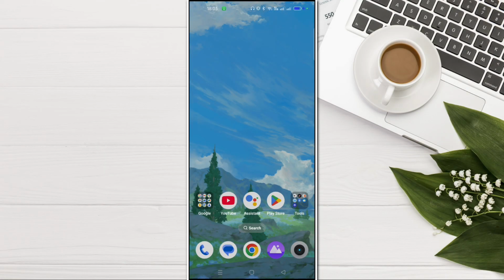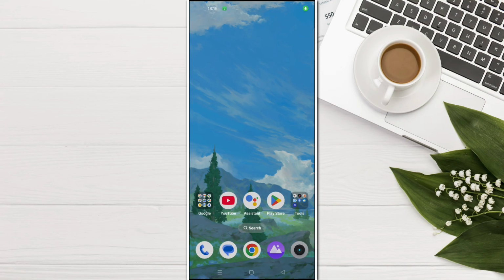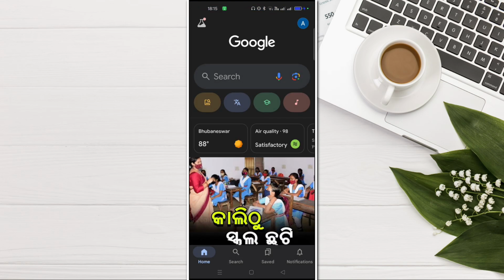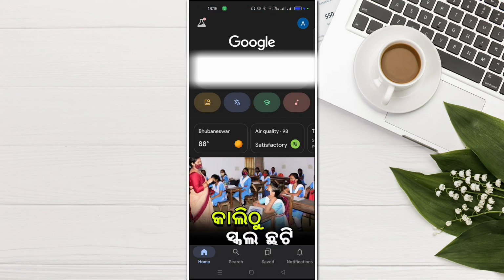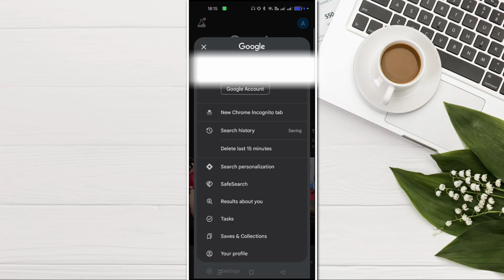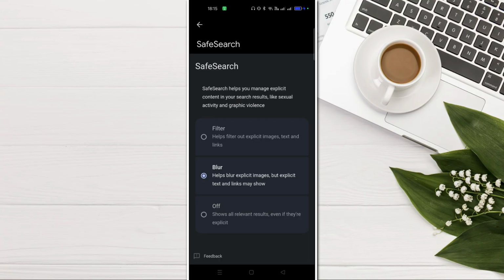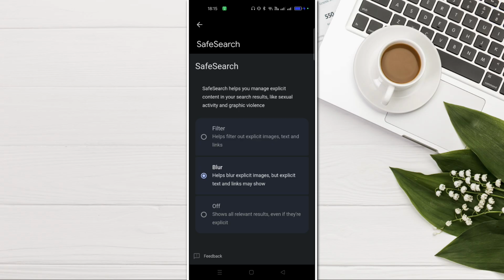How to Use Safe Mode in Android – Full Guide to Troubleshoot Like a Pro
Thank you! How to Use Safe Mode in Android – Full Guide to Troubleshoot Like a Pro

Is your phone acting weird or crashing randomly? Learn how to use Safe Mode on Android to troubleshoot problems and find out if third-party apps are causing issues. This simple trick helps you diagnose software problems without factory resetting your device.

📱 In This Video, You’ll Learn:
✅ What Safe Mode does and when to use it
✅ How to enter Safe Mode on any Android phone
✅ How to exit Safe Mode safely
✅ How to identify and remove problem apps
✅ Tips to fix performance or crashing issues

🛠️ Works On:
✔️ Samsung
✔️ Xiaomi
✔️ OnePlus
✔️ Realme
✔️ All major Android devices

💡 Tip: If your phone runs normally in Safe Mode, the issue is likely caused by a third-party app — uninstalling recently downloaded apps can help solve the problem.